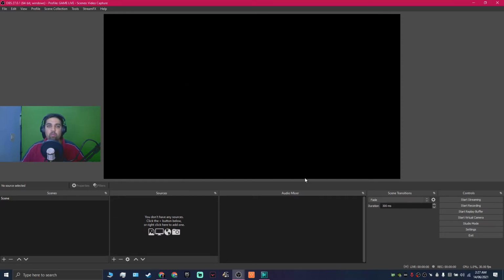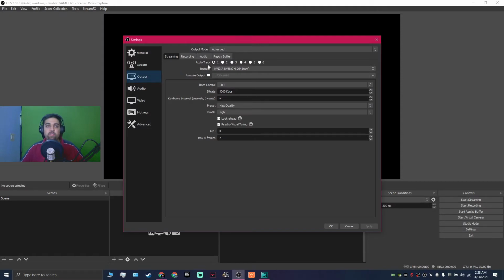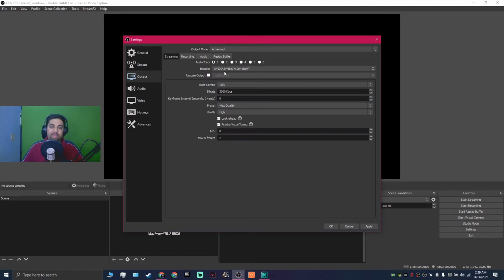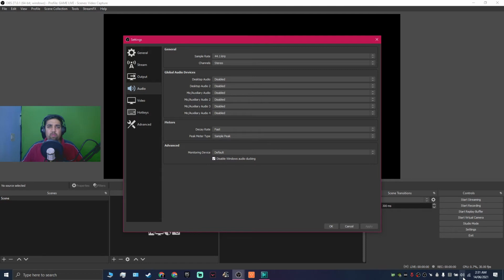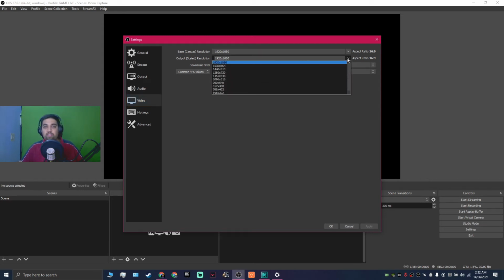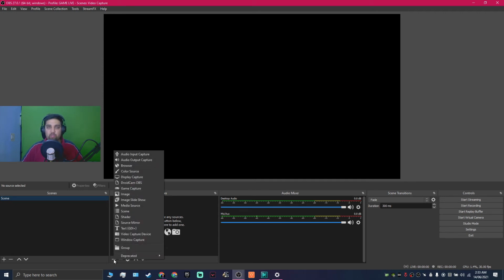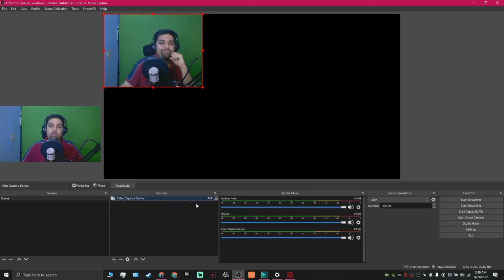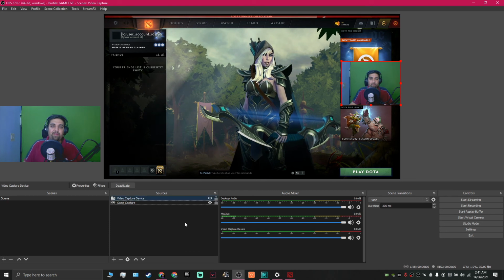Do you want to Start Streaming online? – Complete tutorial to setup OBS Studio- Live on YouTube!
Do you want to Start Streaming online? – Complete tutorial to setup OBS Studio and go Live for the first time on YouTube! – Start Streaming Live using OBS Studio!

Streaming is for everyone!
Do you have an idea and want to share it with everyone! Its easy! Go live on YouTube and Start streaming.
Here is a complete OBS Studio tutorial to get you started!
Feel free to post your queries in the comments section.
More tutorials on the way!
Chapters:
00:00 Intro
01:08 Install OBS Studio
01:27 First Look
02:17 Stream Settings
03:13 Output Settings
05:29 Audio Settings
06:39 Video Settings
08:07 Scene and Adding Sources
10:20 Setting up In Game Scene
11:20 Going Live
12:54 End

My Streaming Rig Spec:
ASUS ROG
Republic of Gamers GL552VW
Win 10 Home
Intel Core i7 6700HQ Processor
Memory : 32GB DDR4
Storage : 1TB HDD , 128GB SSD
Graphics : NVDIA GeForce
GTX 960M 4GB GDDR5
15.6 inch IPS FHD